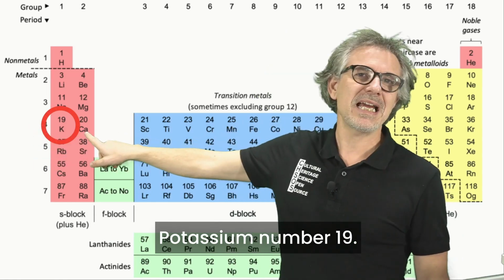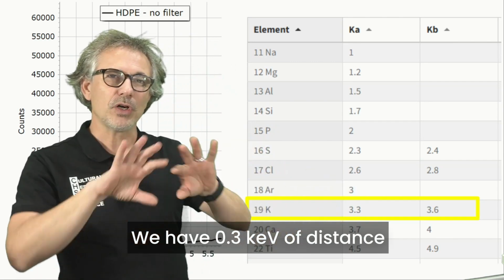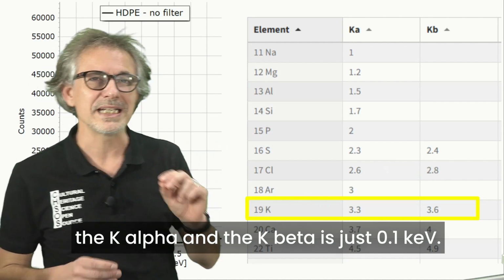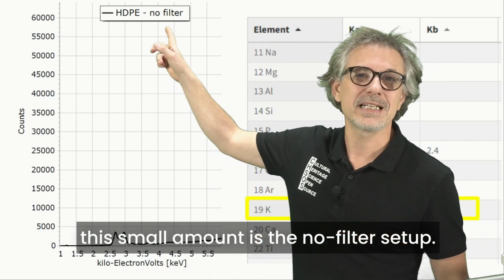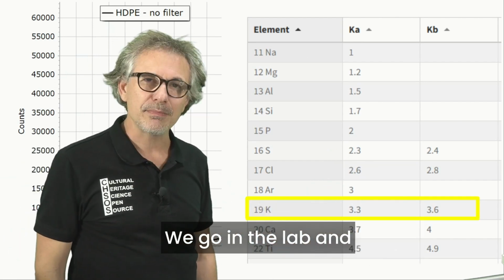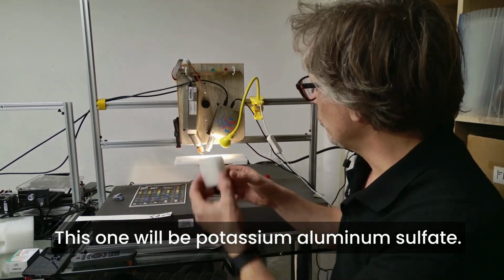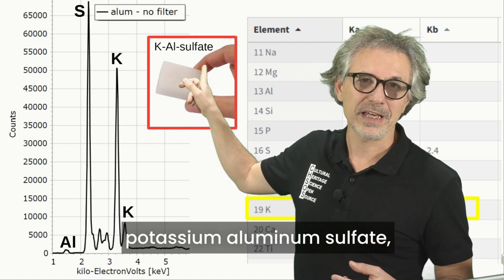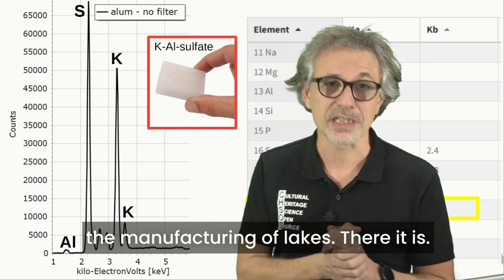XRF Spectroscopy for Art Examination potassium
This lesson explores the role of potassium in the analysis of pigments, particularly in identifying manufacturing processes for lakes and inks. Potassium, though not a primary component in pigments, provides valuable information about the chemical processes used historically to create them.